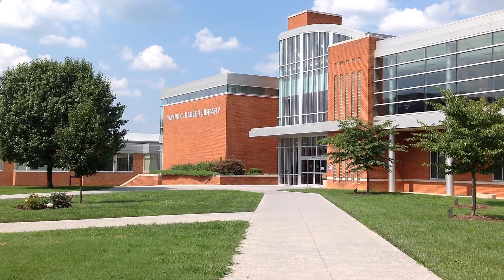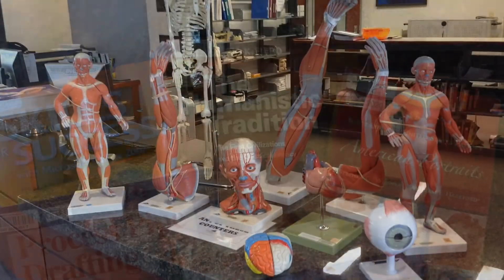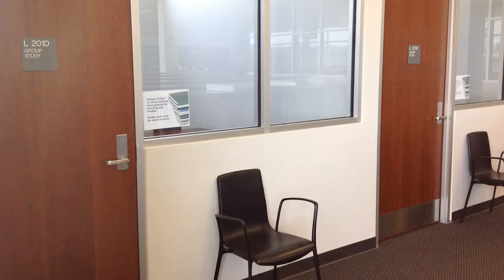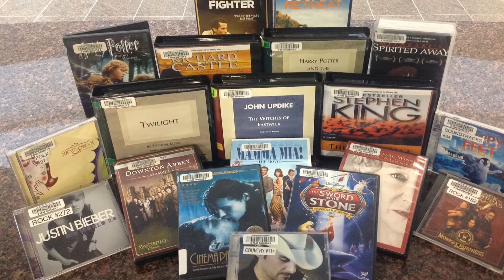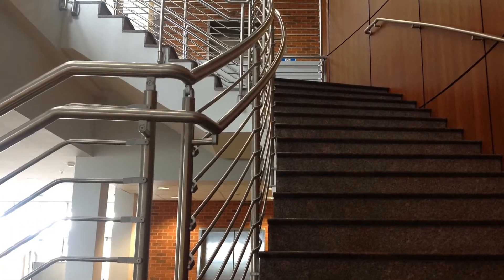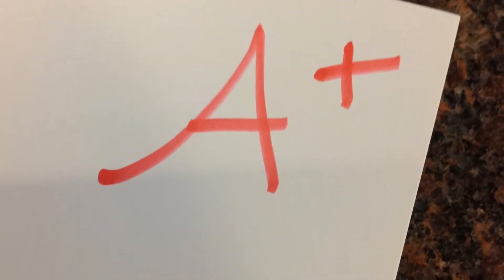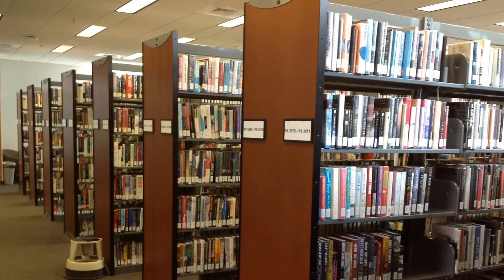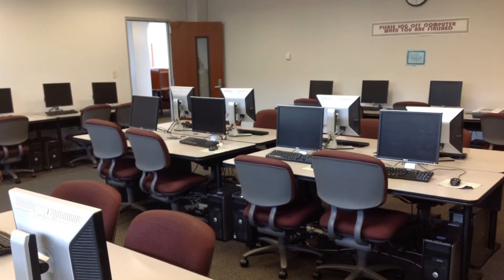Basler Library Tour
Check out this tour of the Northeast State Basler Library. Amy Hopkins, library assistant II, shot and edited this on an iPad.